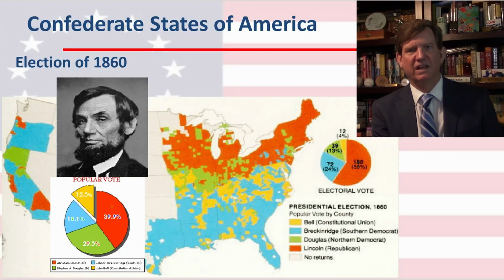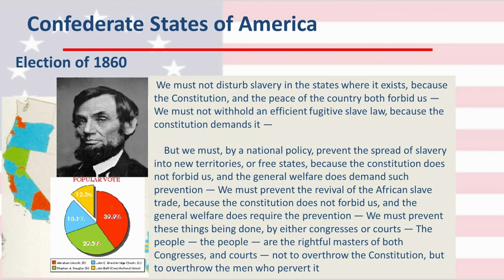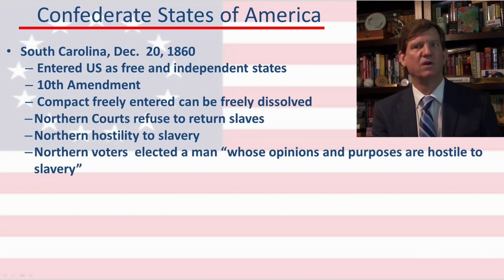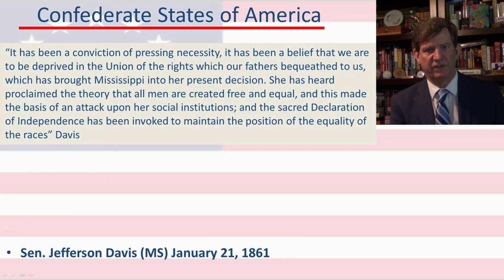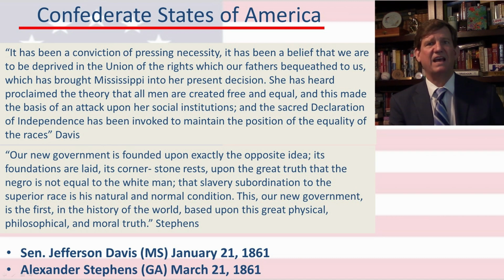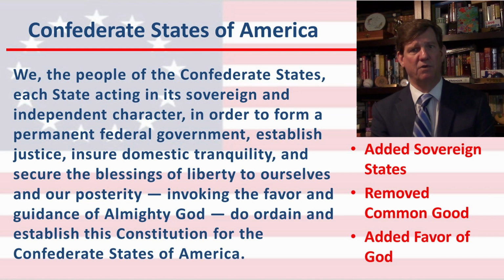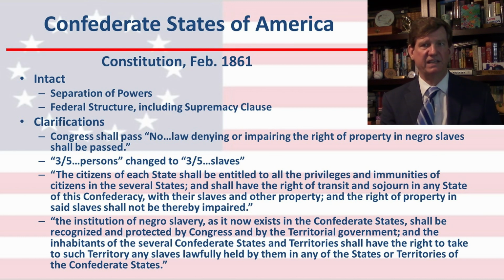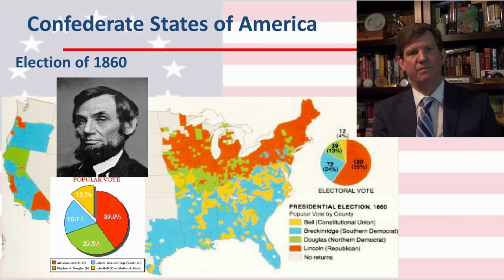The American Civil War and Reconstruction: The Confederate States of America